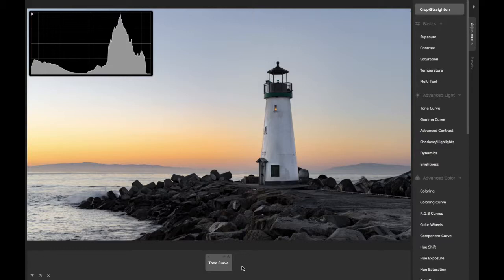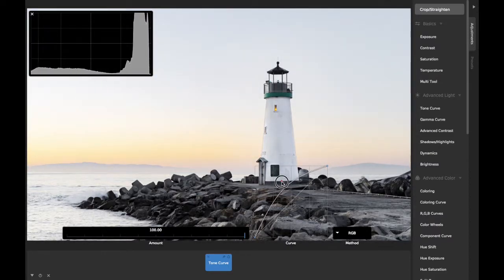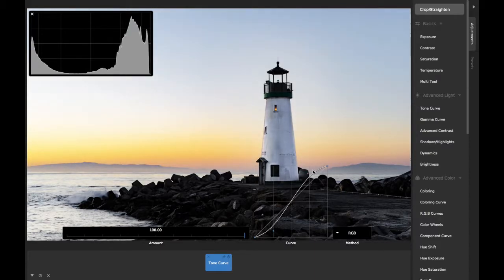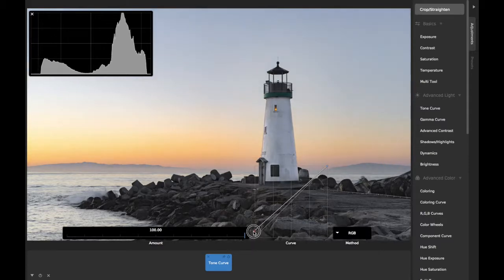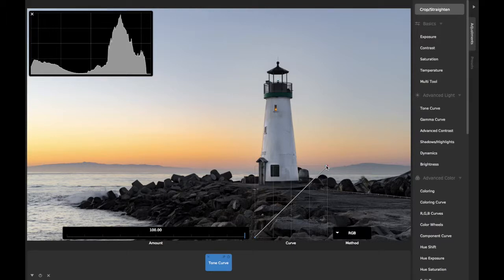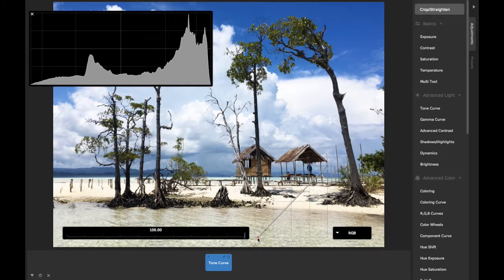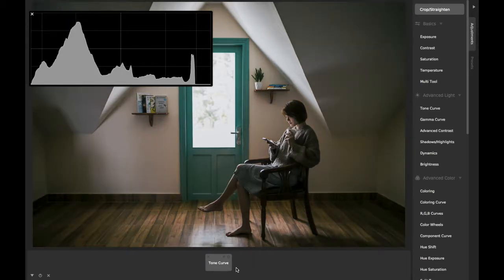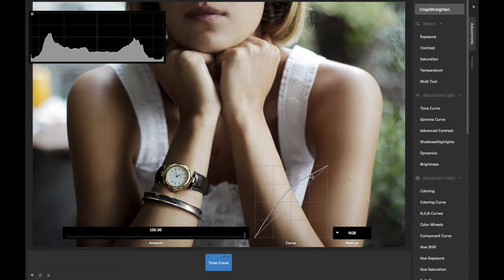How/When To Use Common Tone Curve Shapes in Photo Editing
We get a lot of questions in about tone curves and how to use them, so we made a short video to show them in action, including many of the common tone curve shapes you'll want to use. Hope it's useful!